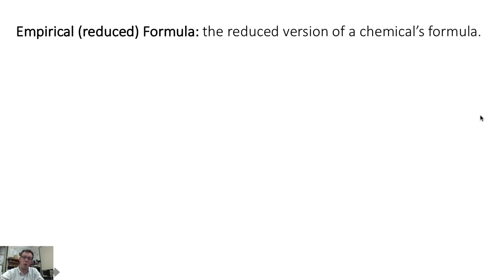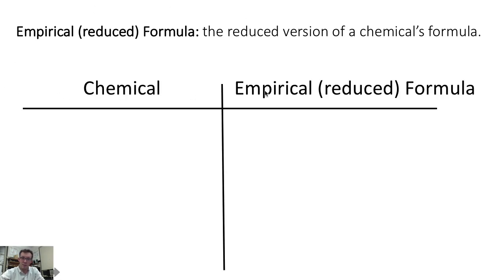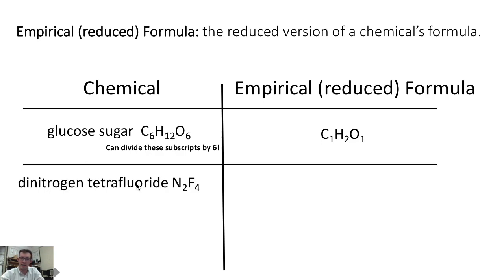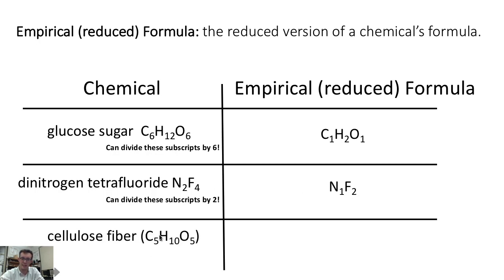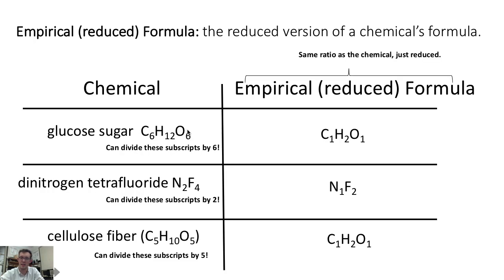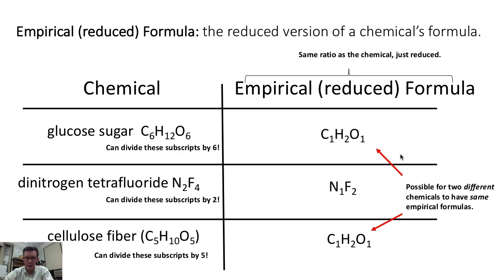Empirical Formula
This video is about Empirical Formula